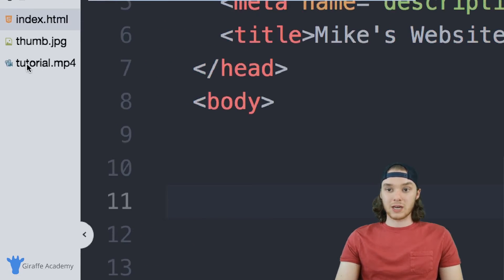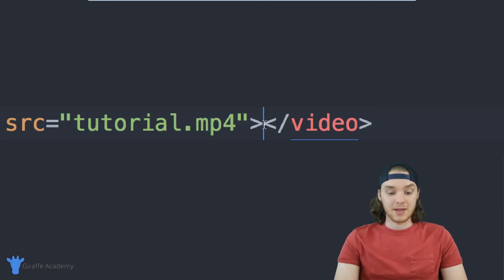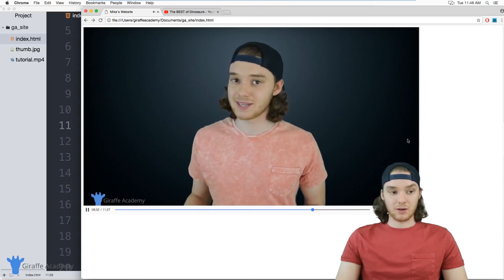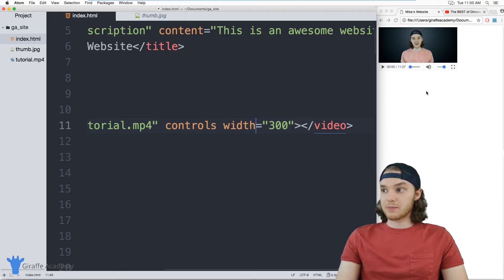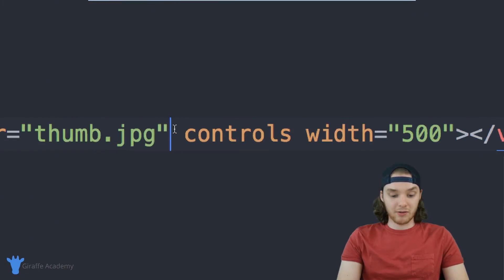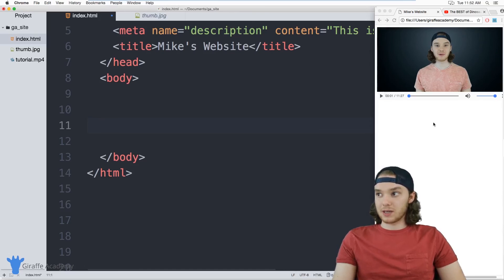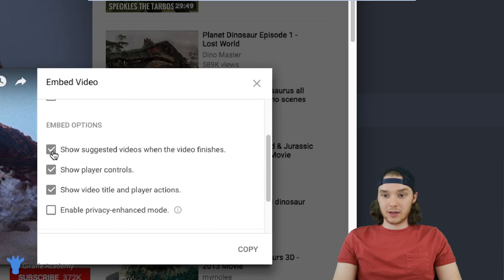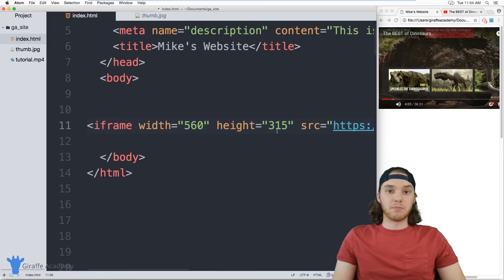Videos & Youtube iFrames | HTML | Tutorial 10